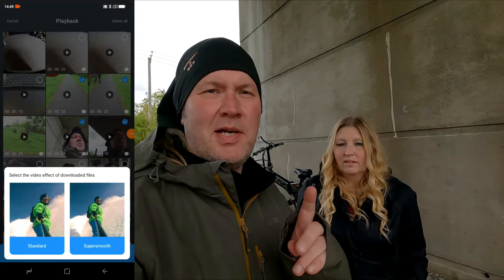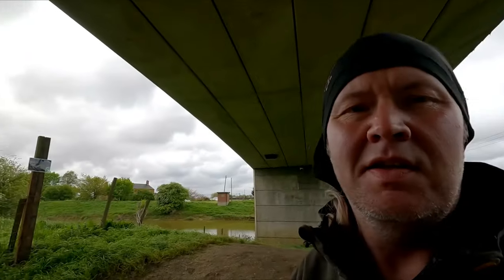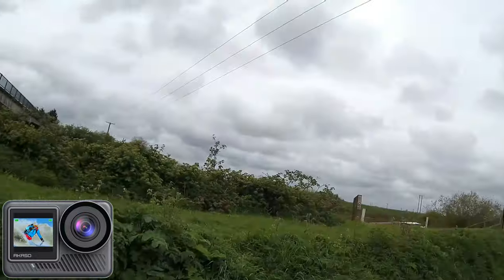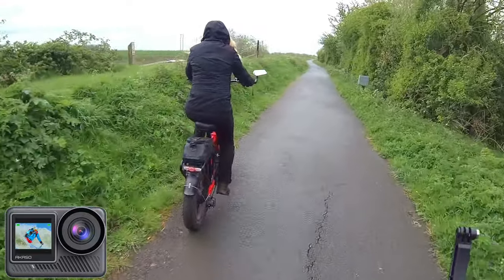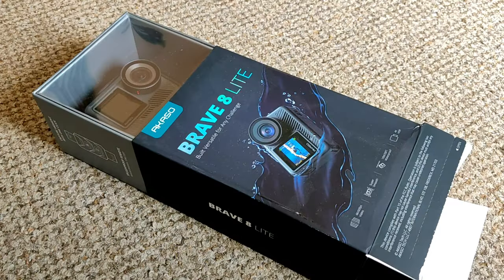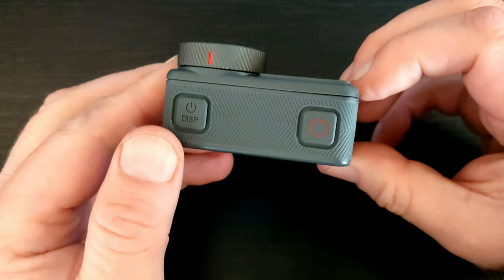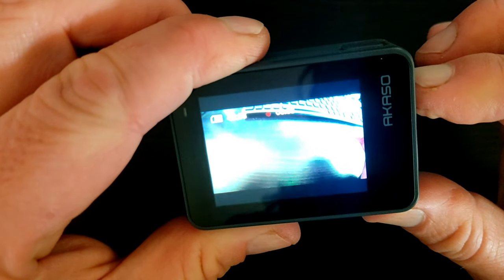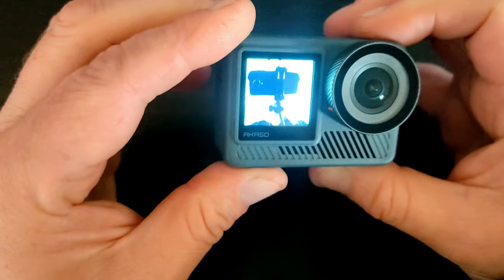Akaso Brave 8 Lite (a cheaper GoPro alternative?)